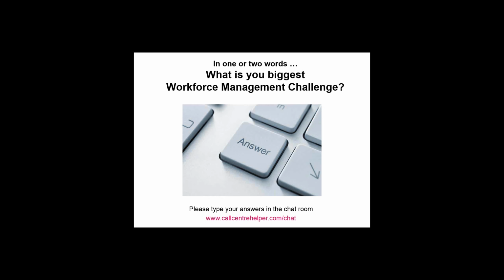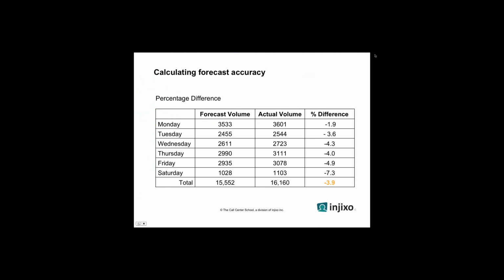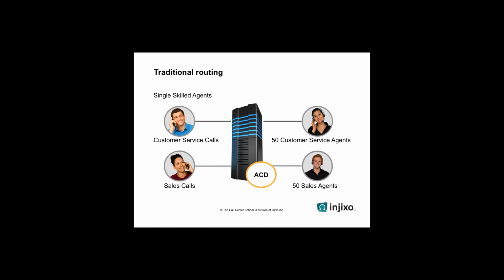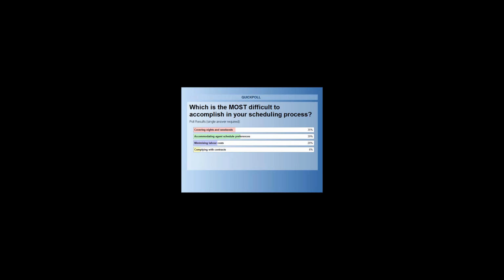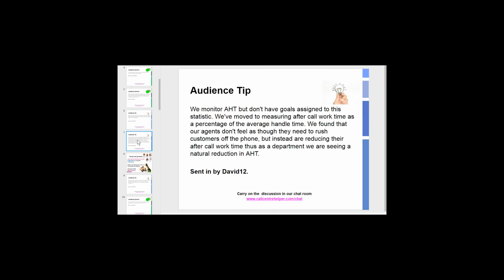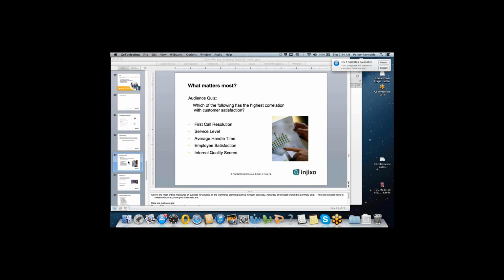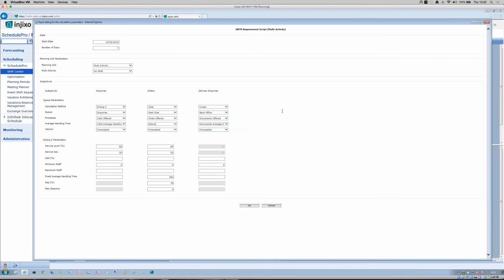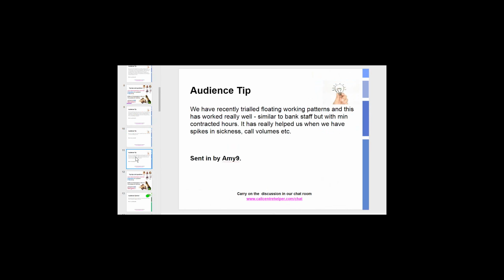Webinar Replay: Best Practices in Workforce Management